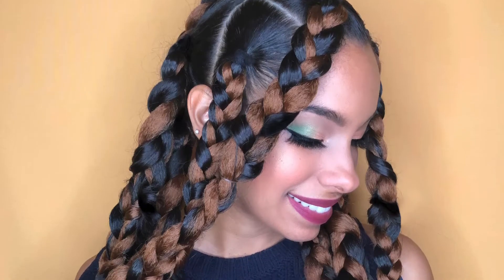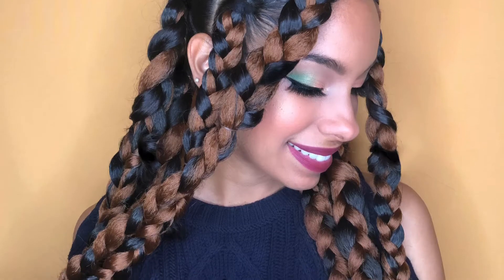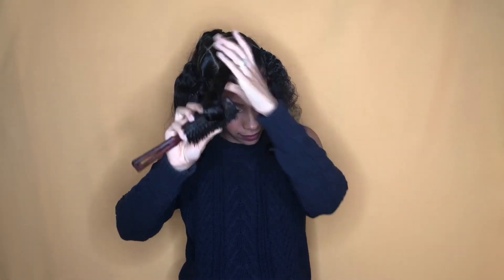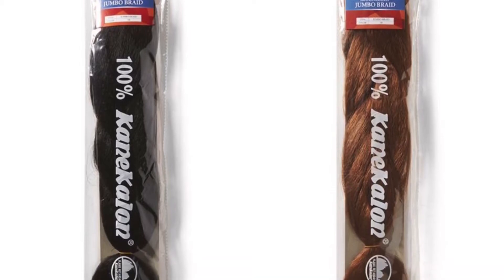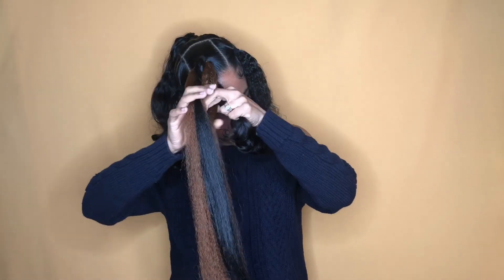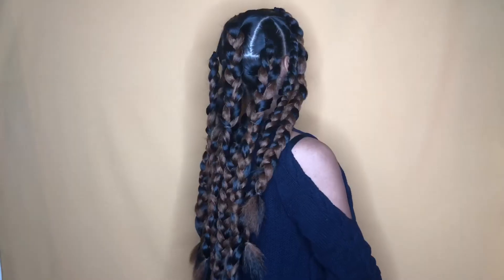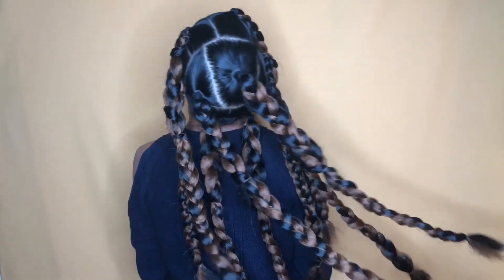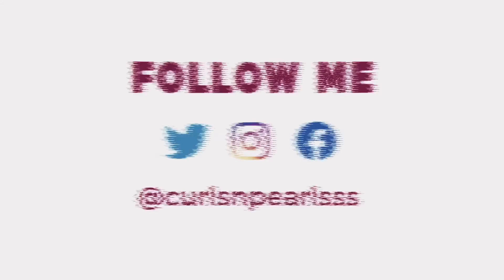Quick & Easy Jumbo Braids Tutorial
Hi my loves! I had so much fun creating these jumbo braids and it was much easier than I thought! To save time, I always prep the night before by sectioning my hair and separating the braiding hair so I’m ready to go the next day.

Process:

I used 3 bundles of the color 1B and 2 bundles of the color 30 for a total of 5 bundles. I separated each bundle of color 1B into 3 sections. I separated one bundle of color 30 into 4 and the other in 5. In total I had 9 sections of each color which I combined with a rubber band. The sections don’t have to be perfectly even. The look will come together beautifully in the end.

If you try this style tag me in your videos or photos on social media! My handle is @curlsnpearlsss on all platforms.

Products used:

Kanekalon Jumbo Braid
Colors: 1B Off Black & 30 Light Auburn

Uncle Funky’s Daughter:
Shining Star (applied to scalp)
Extra Butter (as leave-in)
Curly Magic (as styler)

Style Factor Edge Booster (for edges)

Mini Hair ties (non-rubber)

Mini Rubber bands

Lashes: BAHF lashes in “Blessed”

Song: Jhene Aiko x Kehlani R&B Trapsoul
Credit: Sejji Bonz